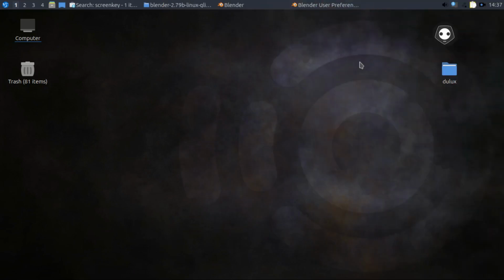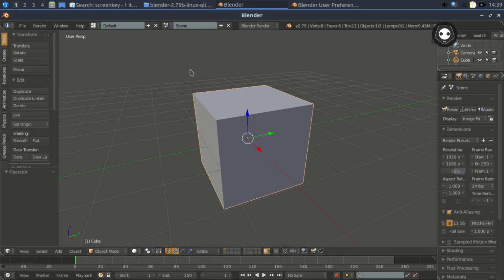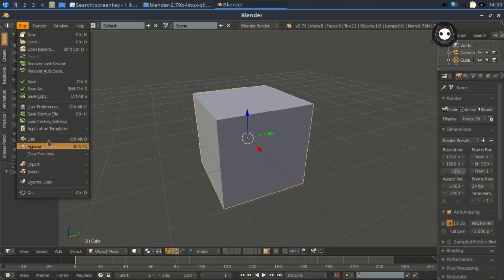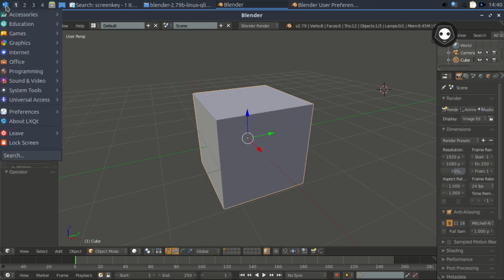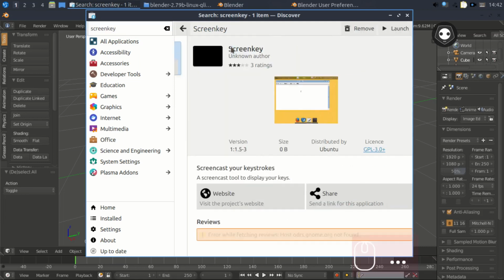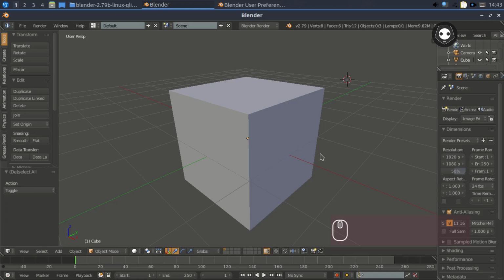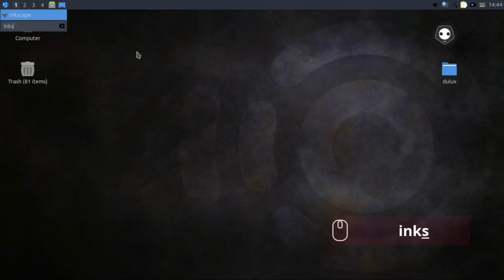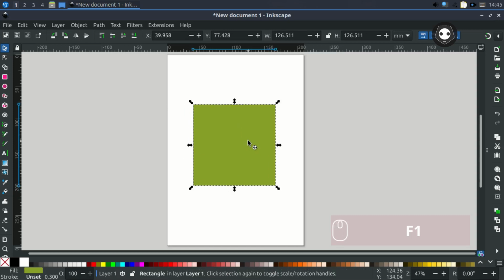💐🌷🪷🌹🧘‍♂️Screencast key for keyboard & mouse casting in linux for making youtube video